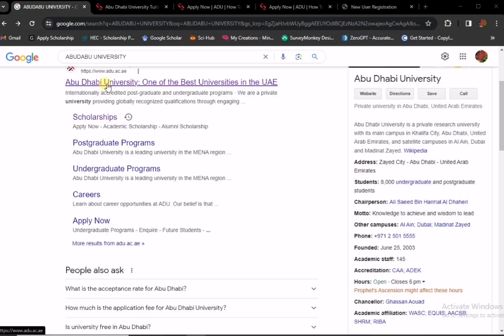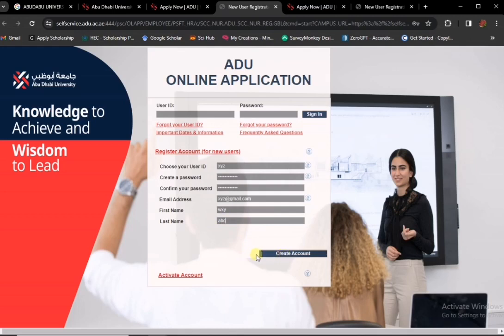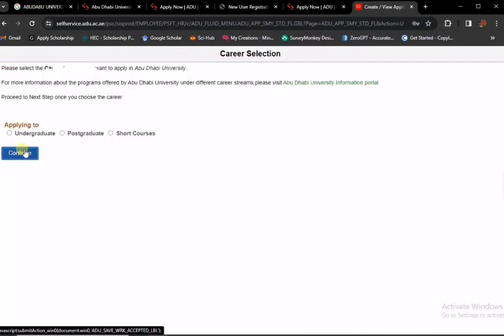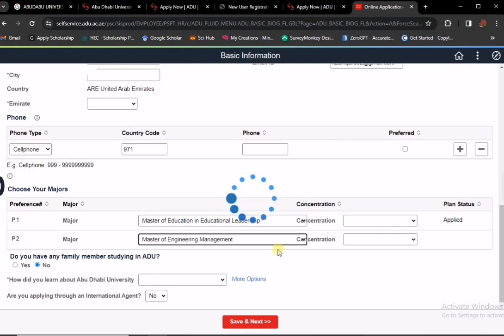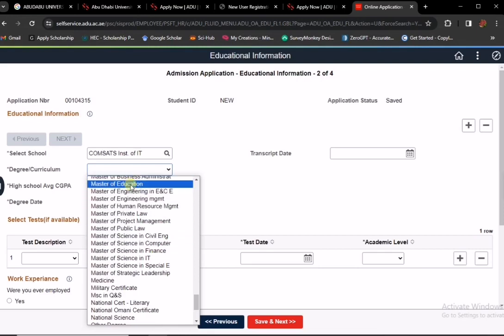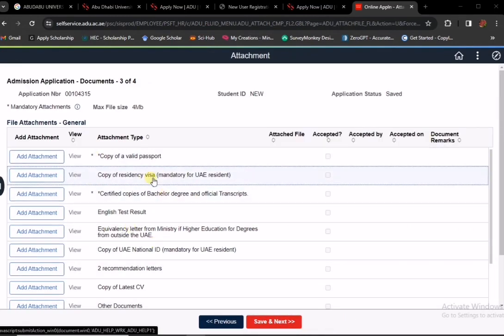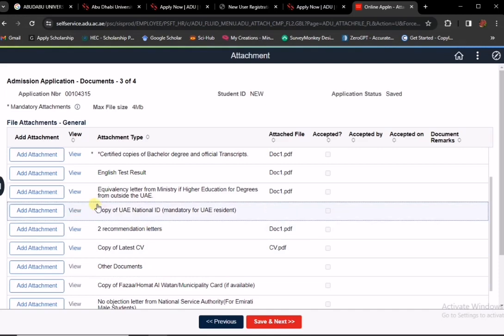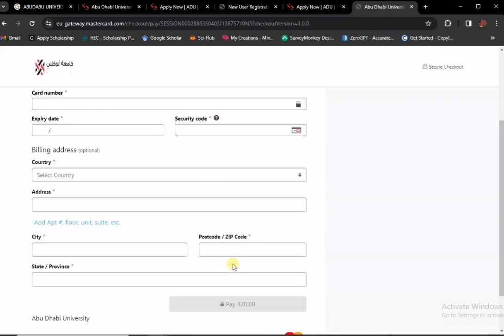How to apply for Abu Dhabi University Scholarships for BS, MS, PHD in 2024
Here is video on how to apply for Abu Dhabi University Scholarships 2024

The postgraduate scholarships offered at Abu Dhabi University include: Merit-based Graduate Scholarships; Alumni Scholarships.
The application process for scholarships at Abu Dhabi University (ADU) for Bachelor's, Master's, and PhD programs in 2024!

Join us as we provide you with comprehensive guidance and insider tips on how to successfully apply for scholarships at ADU, ensuring you have the financial support you need to pursue your academic goals.

- Discover the range of scholarships offered by Abu Dhabi University, including merit-based, need-based, and specialized scholarships.
- Understand the significance of scholarships in financing your education and achieving your academic aspirations.

- Dive into the various scholarships available for undergraduate and graduate students at ADU.
- Learn where to find detailed information about each scholarship and how to determine your eligibility.

- Gain insights into the specific eligibility requirements for ADU scholarships, including academic qualifications, field of study, nationality, and financial need.
- Learn how to assess your eligibility and identify scholarships that align with your profile.

- Get organized and gather all the necessary documents for your scholarship applications, such as academic transcripts, letters of recommendation, and personal statements.
- Receive expert tips on how to present yourself effectively through your application materials.

- Follow our step-by-step instructions on how to complete the scholarship application form for Abu Dhabi University.
- Learn about important deadlines and submission requirements to ensure your application stands out.

- Discover strategies for enhancing your scholarship applications and standing out as a strong candidate.
- Receive guidance on how to craft compelling essays, ace scholarship interviews, and showcase your unique strengths and achievements.

- Explore alternative sources of funding for your education, such as external scholarships, grants, and part-time work opportunities.
- Learn how to create a comprehensive financial plan to support your studies at Abu Dhabi University.

Don't miss out on this valuable resource for unlocking scholarships at Abu Dhabi University in 2024!